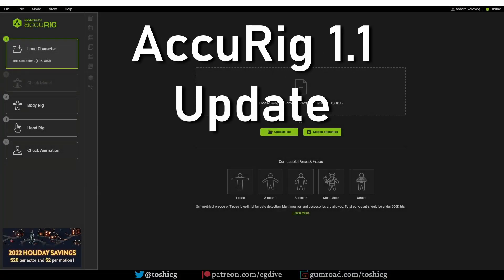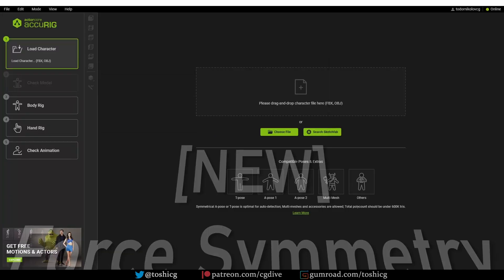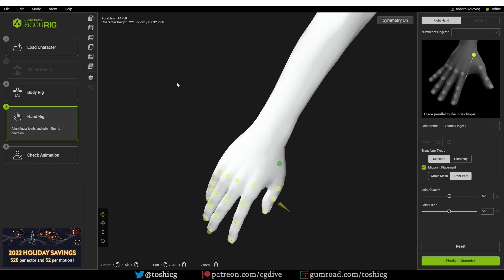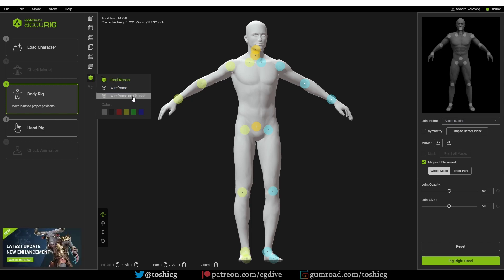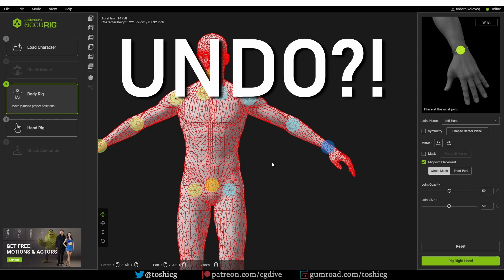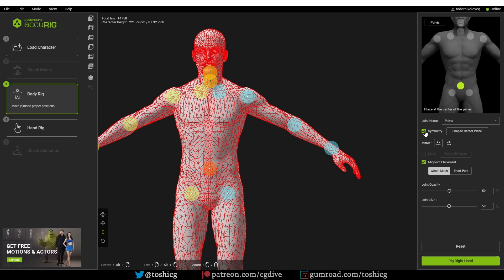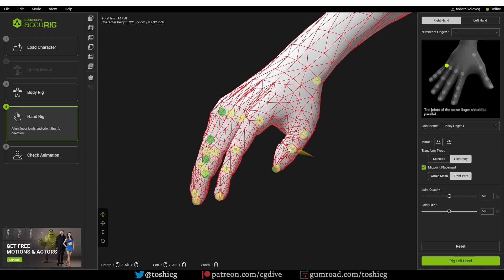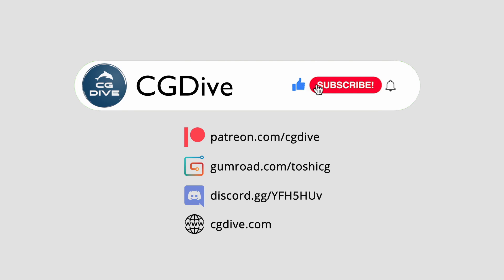AccuRig version 1.1 - New Features!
0:00 AccuRig Intro
0:30 My Wishlist
1:17 NEW Force Symmetry
2:30 NEW Scene Stats
2:58 NEW Orthographic Views
3:15 NEW Wireframe mode
4:29 Did we get undo?!
5:10 NEW Center Plane and Symmetry
6:03 Wireframe for finger rigging
6:23 NEW Finger placement
7:20 NEW Display Bones
7:29 Future videos

her32756743edjhfkjhdfslkj